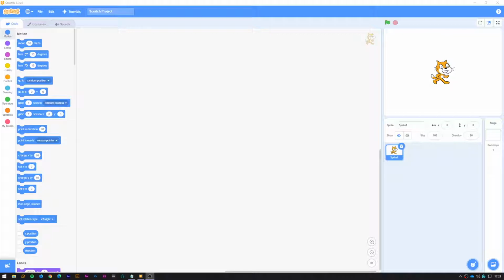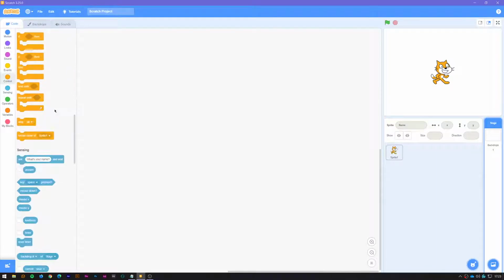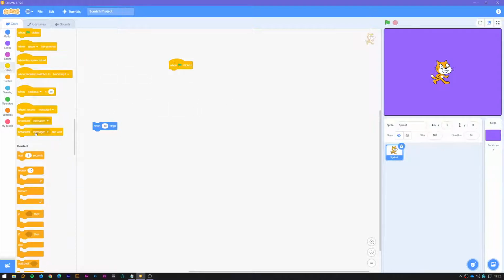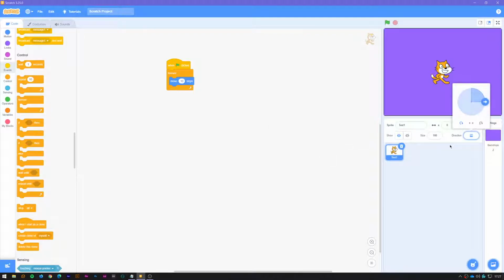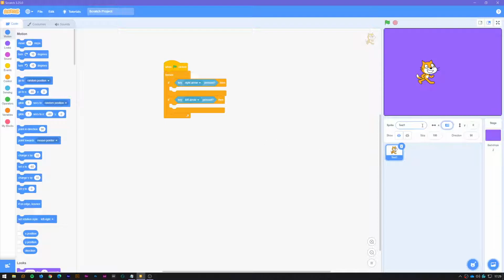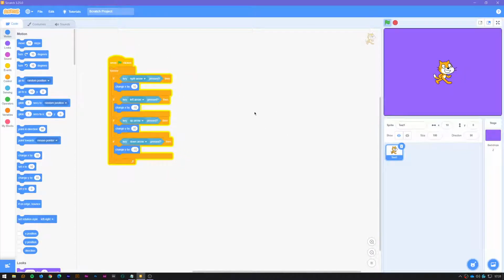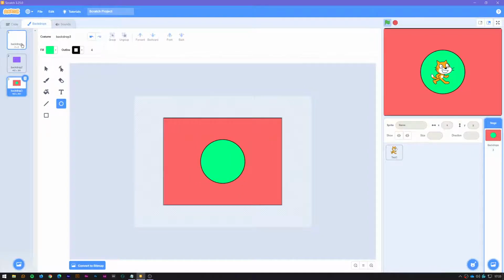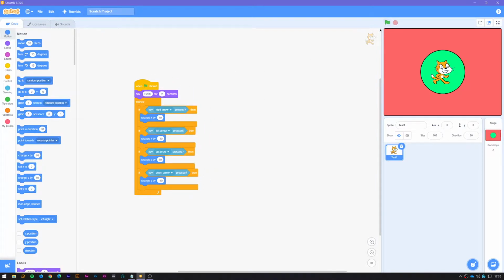Scatch Tutorial #1 - Introduction to Scratch UI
This is a Scratch tutorial on the UI elements of the Scratch interface.